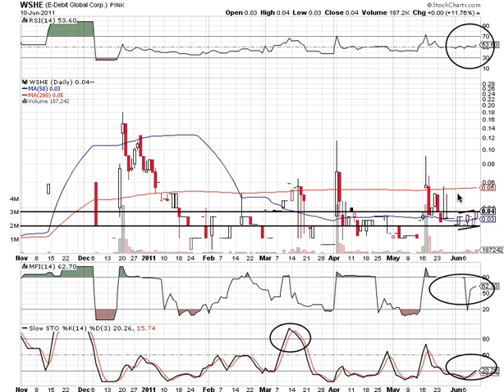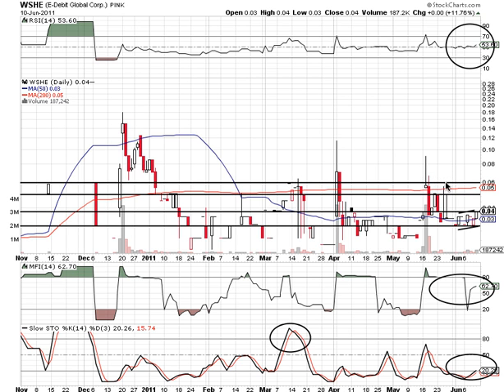Video Chart WSHE